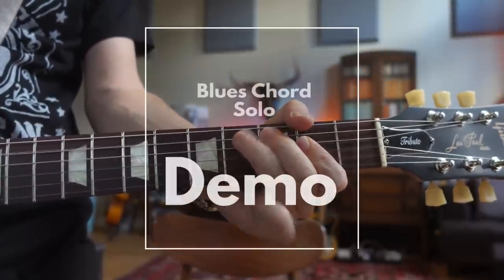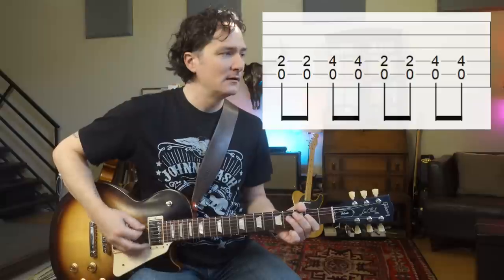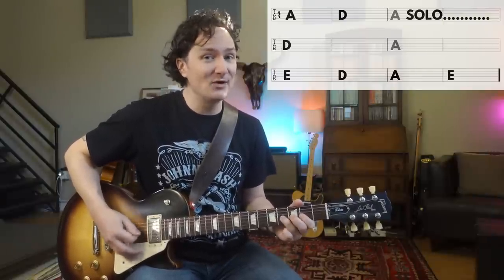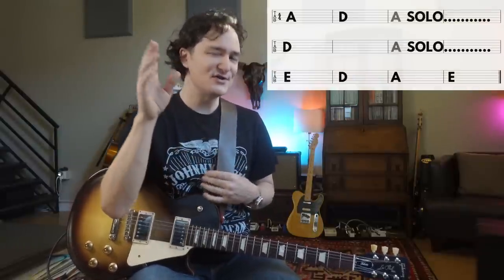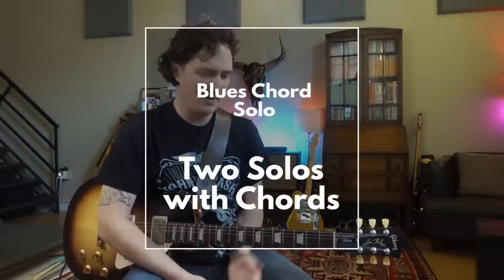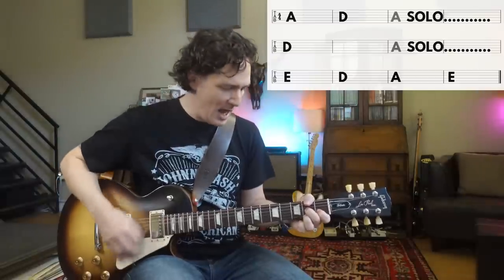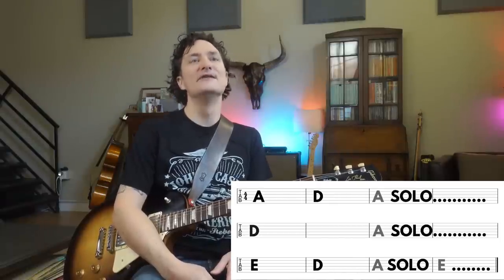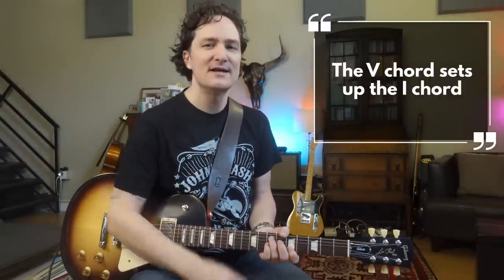Can you play CHORDS and SOLO at the SAME TIME?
Many students ask me in our guitar lessons here in Vancouver how they can combine the 12-bar blues form and soloing at the same time. There's a specific method I use for teaching this skill on guitar. This video shows the gradual progression and exercises that you can do to be able to play chords and solo in between, without losing your place in the 12-bar blues form.

This video is great for intermediate guitar players who enjoy playing the blues, or just any guitar students who want to get better at combing rhythm guitar with solo or lead guitar lines in an improvisation or in songs you might enjoy playing.

Blue Morris is a guitar teacher in Vancouver, Canada. He plans to release one guitar lesson video on YouTube every Saturday for a year.